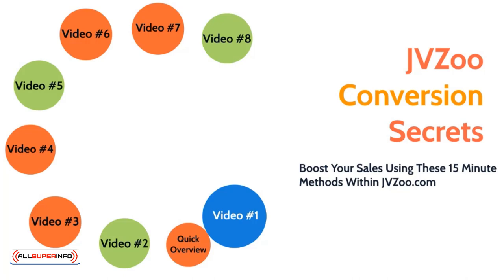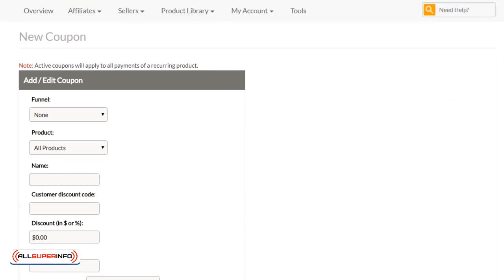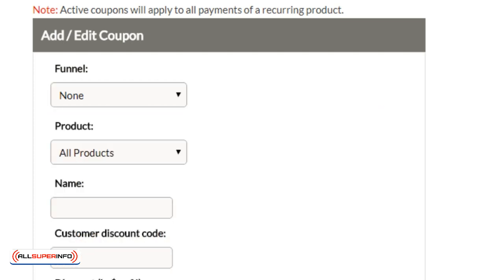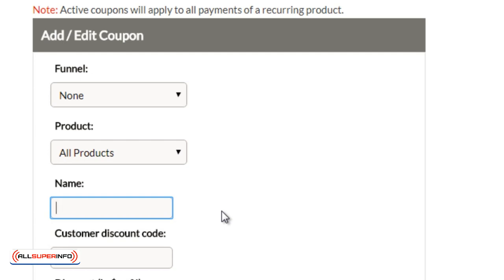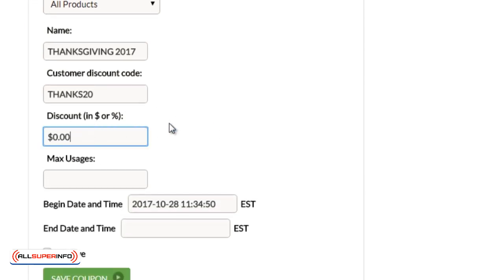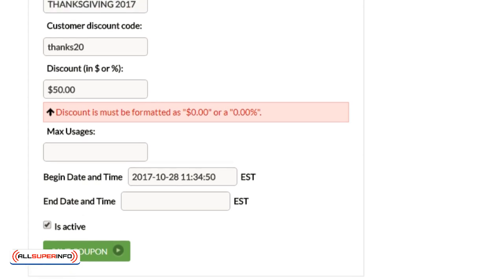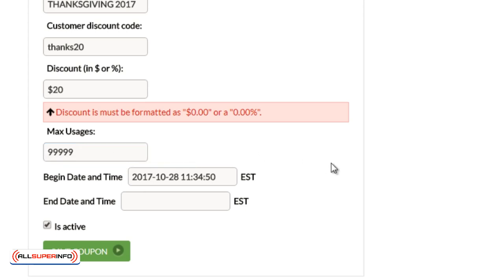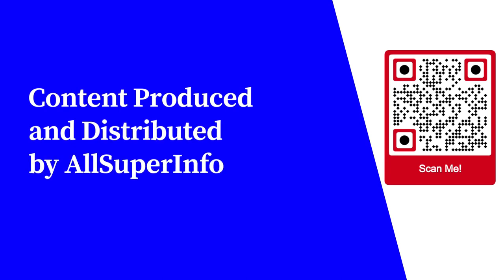Video 4 Customer Only Coupon Discounts